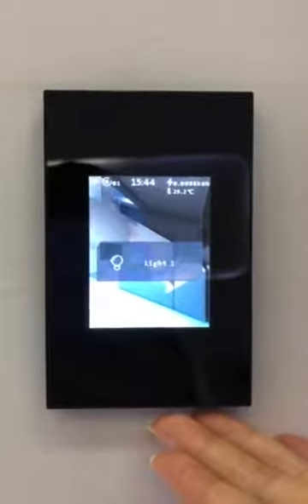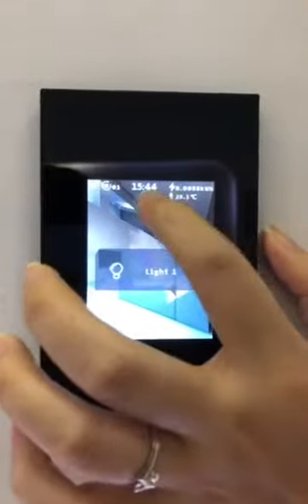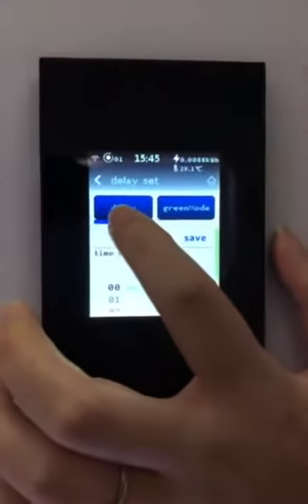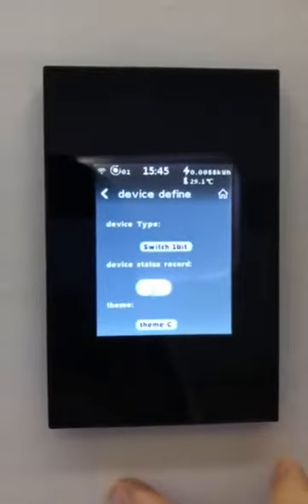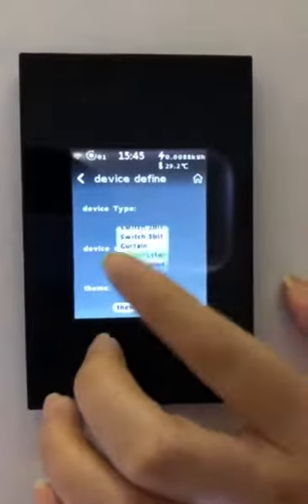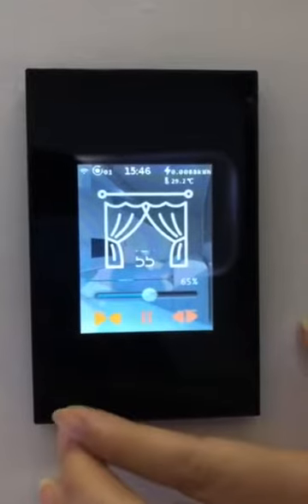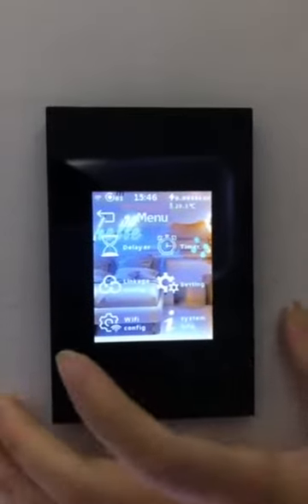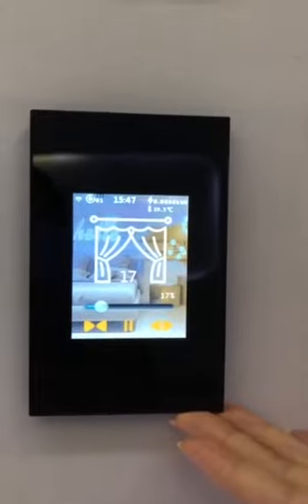L8 LCD smarts witch introduction